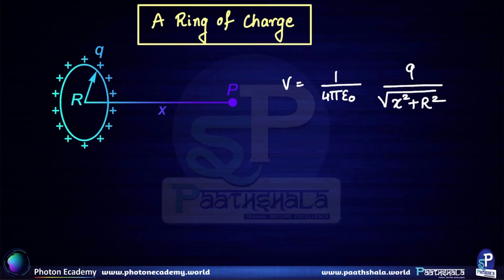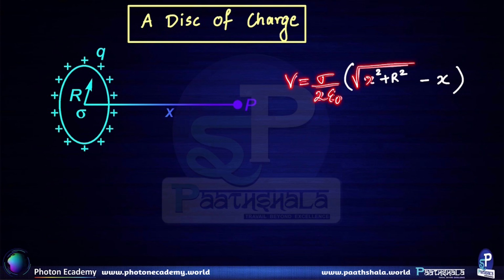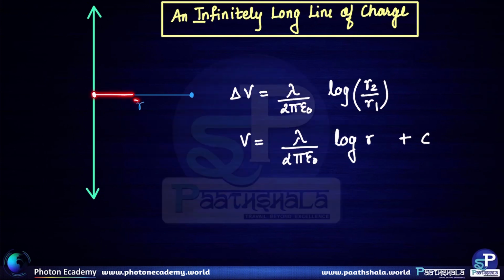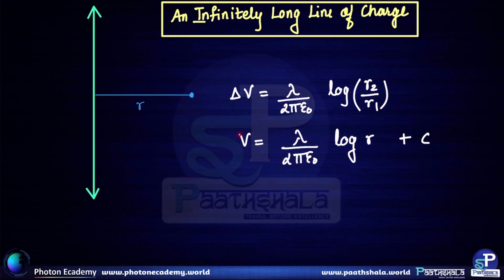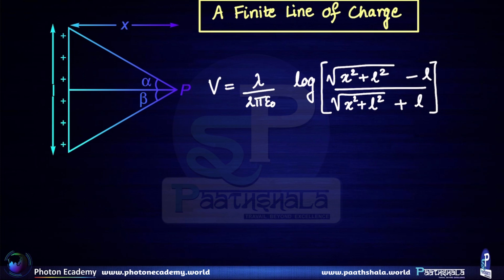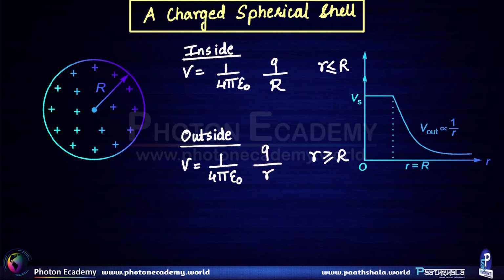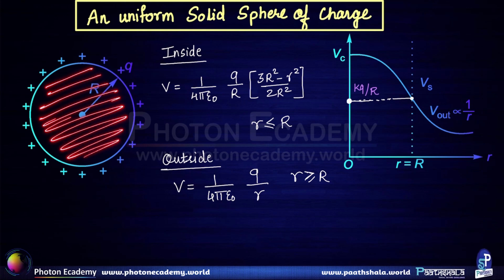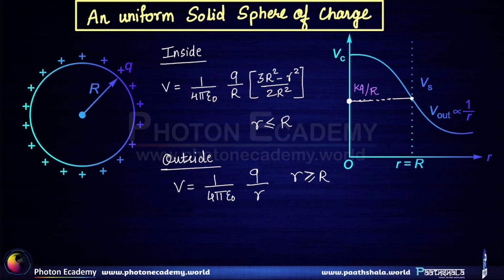T3 Various Configurations of Charges and their Potential | Electrostatics by Zenith Sir